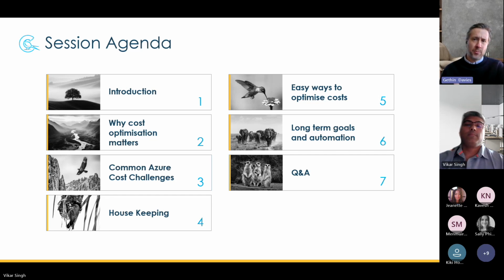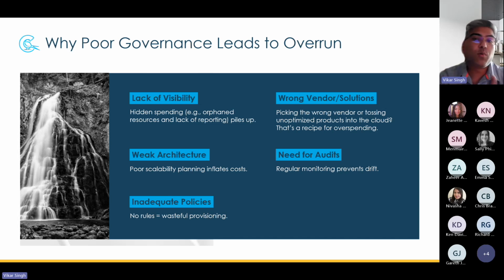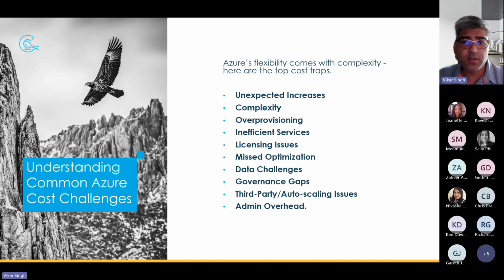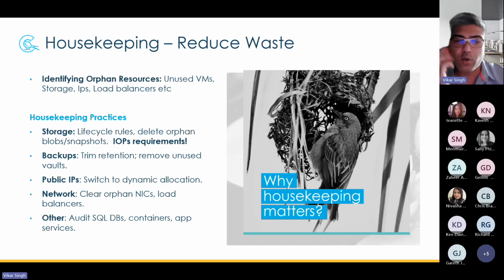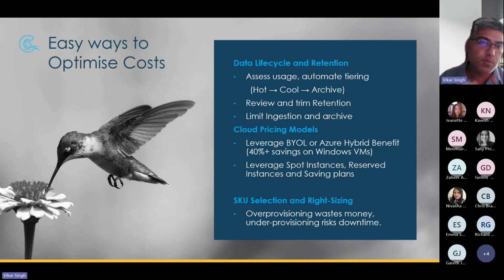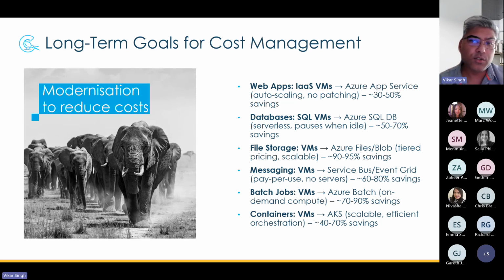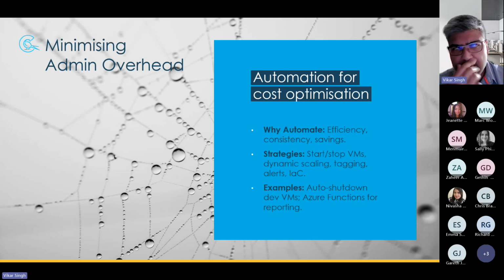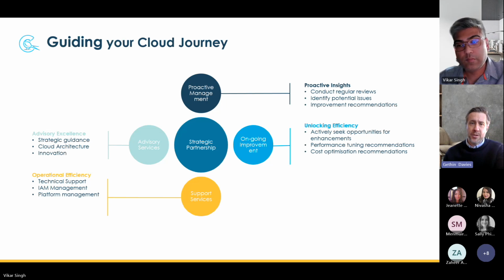Take control of spiralling Azure costs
Strategies to achieve cost savings whilst maintaining performance levels

Our Microsoft Azure specialist, Vikar Singh, shares his top tips to take control of spiralling Azure costs. This webinar provides an insight into how to:

* Navigate common Azure cost challenges
* Build a robust governance model and Azure foundation for effective cost control and scalable growth
* Streamline your environment with effective housekeeping
* Unlock Cost Savings with immediate actions and long-term strategies
* Explore key considerations for balancing performance and cost
* Use tools and reporting to help keep tabs on what you’re spending going forwards

00:00 Introduction
03:46 What cost optimisation matters
09:33 Common Azure cost challenges
17:39 Housekeeping
22:25 Easy ways to optimise costs
32:26 Long term goals and optimisation
44:33 Unlock savings with our Azure cost optimisation assessment